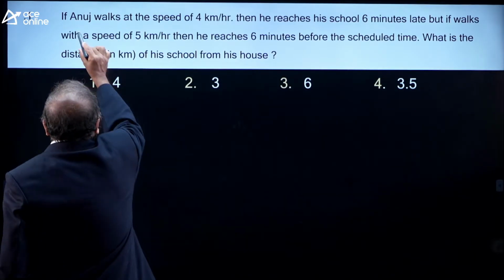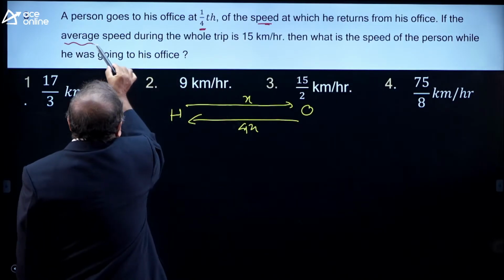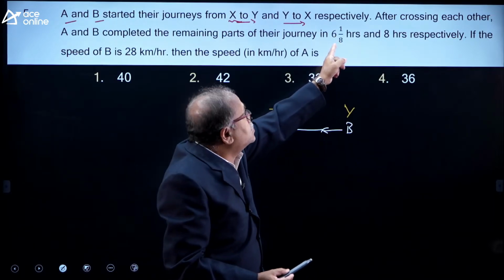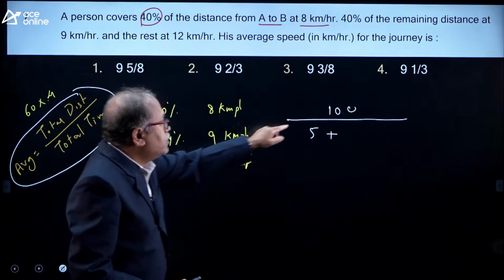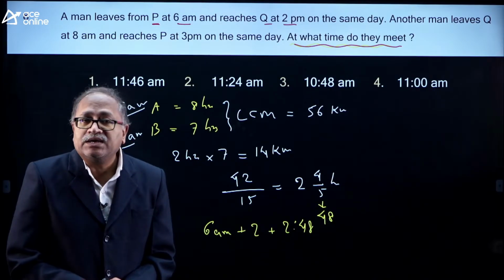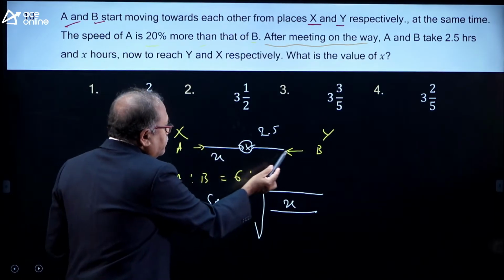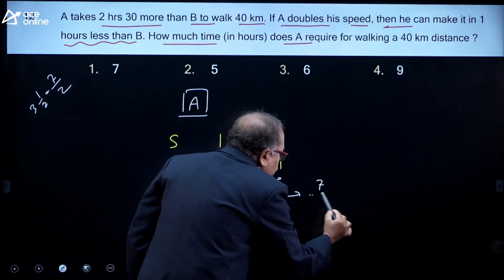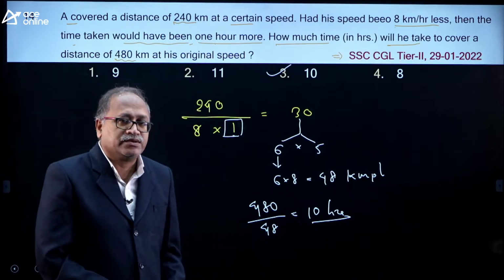Time & Distance | Quantitative Aptitude for SSC JE, RRB JE, NTPC, CGL & State AE/JE Exams | ACE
Boost your exam preparation with this comprehensive session on Time & Distance from ACE Online. Perfectly tailored for SSC JE, RRB JE, NTPC, CGL, and various State AE/JE exams, this video covers essential concepts, shortcuts, and problem-solving techniques. Strengthen your quantitative aptitude and improve your speed and accuracy with expert guidance. Don't miss this valuable resource for your competitive exam success!